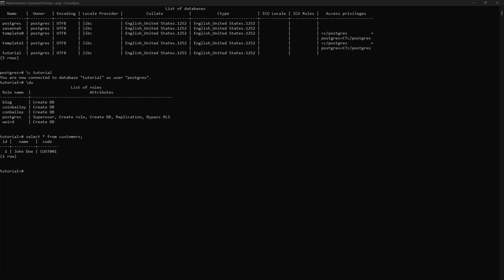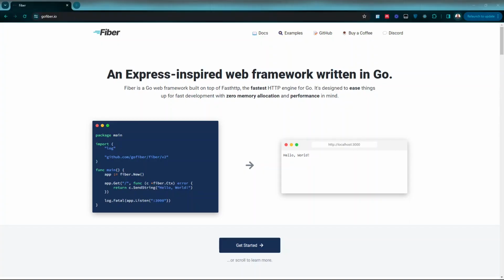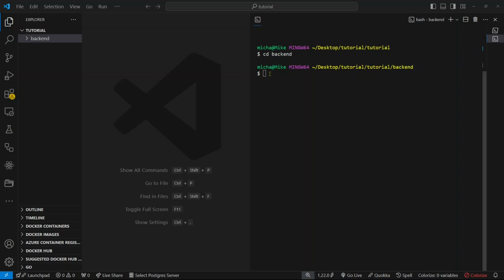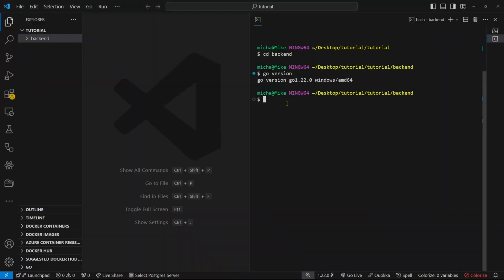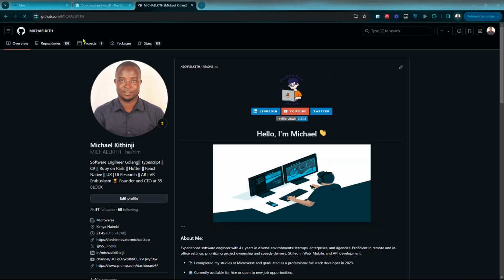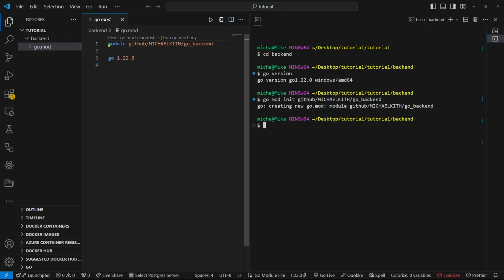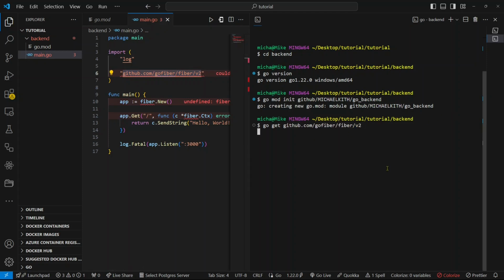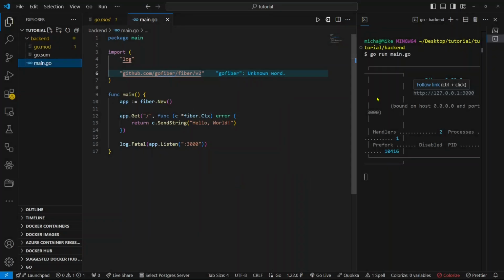Build a Fullstack App: Go Fiber, React.js, PostgreSQL & SMS Alerts with Africa's Talking (PART 3)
In this tutorial, we walk you through building a fullstack web application using Golang with the Go Fiber framework for the backend, React.js for the frontend, and PostgreSQL as the database.